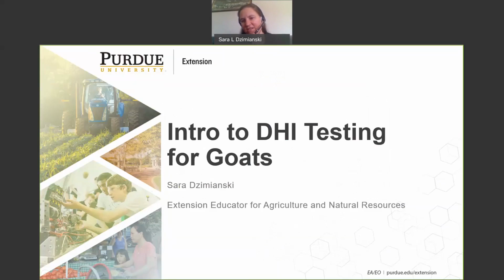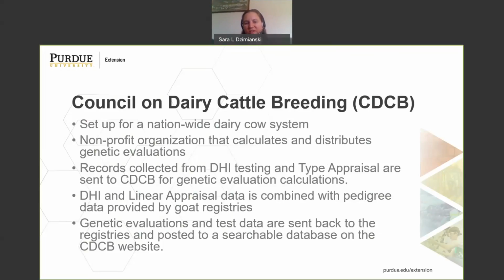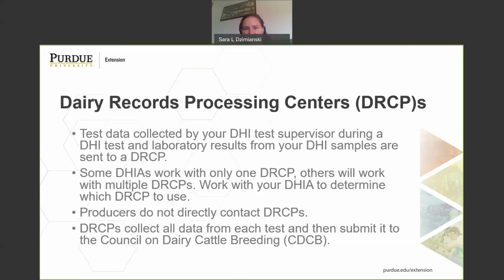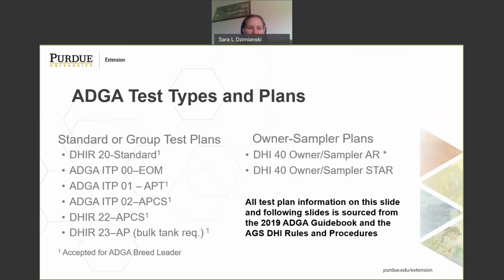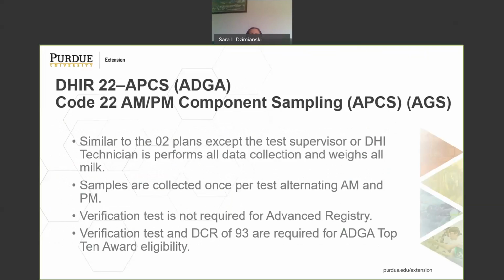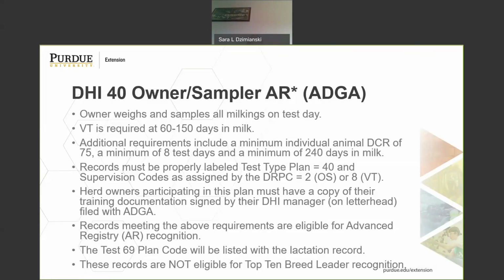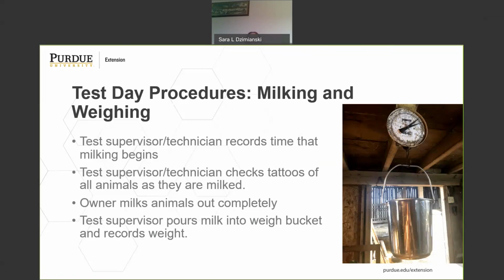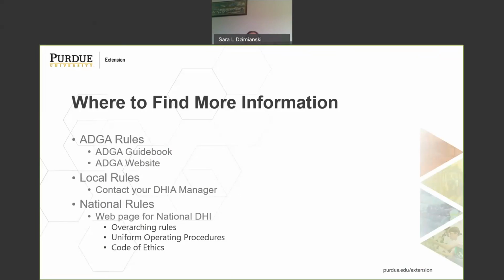Intro to DHI Testing for Goats